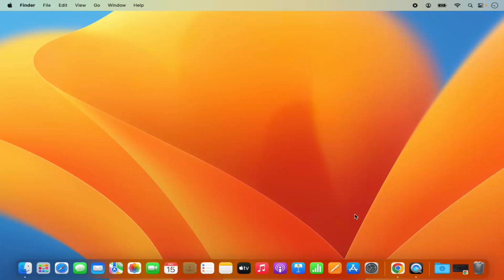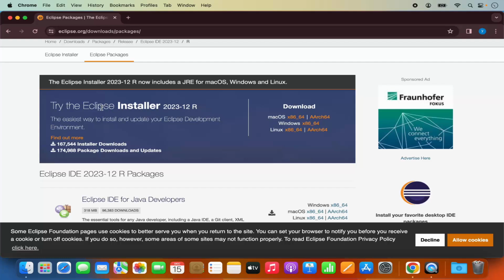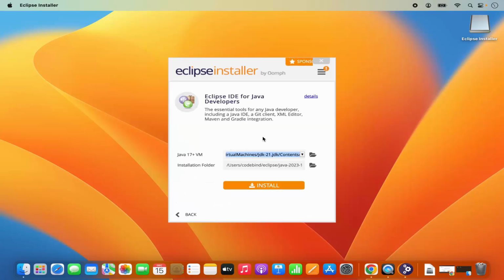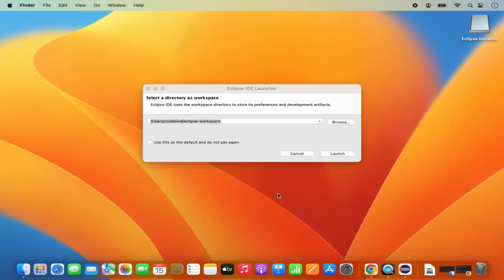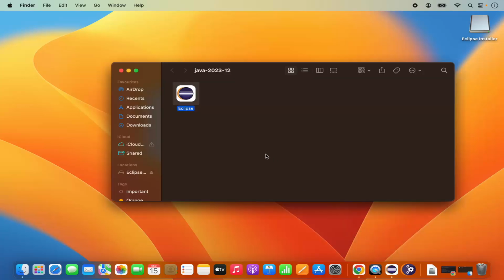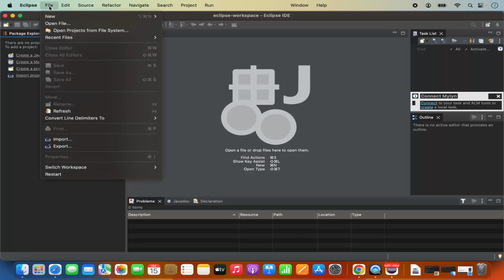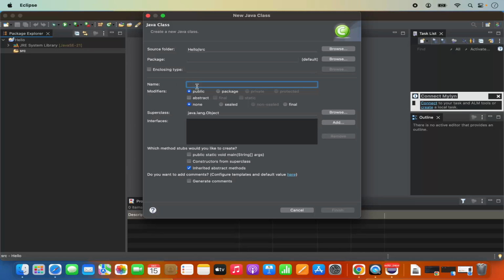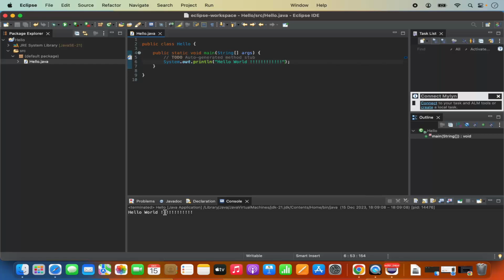How to Install Eclipse IDE on Mac | Java, C++, Python Setup on macOS Sonoma & Ventura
🌟 Want to start Java, C++, or Python development on your Mac? In this detailed tutorial, you’ll learn how to install Eclipse IDE on macOS step-by-step—perfect for students, developers, and professionals in 2025.

Eclipse IDE is a powerful and customizable open-source development environment used widely for Java, C++, Python, Web Development, and more. Whether you're using a MacBook Air, MacBook Pro, or iMac, this guide will help you install and run Eclipse without any errors.

💡 In this tutorial, you’ll learn:

✅ How to download and install the Eclipse Installer on Mac
✅ How to install JDK (Java Development Kit) for Eclipse
✅ How to set up Eclipse for Java, C++, or Python development
✅ How to launch Eclipse and create your first project
✅ Fixing common issues (e.g., JDK not detected, workspace errors)
✅ How to update Eclipse and install plugins

🧠 Compatible with:

macOS Monterey, Ventura, Sonoma

Apple Silicon (M1, M2, M3) & Intel-based Macs

Eclipse IDE for Java Developers, C/C++, Web, Enterprise, and more

📌 Whether you’re developing in Java, managing enterprise codebases, or working on school projects, Eclipse is one of the best open-source IDEs for large-scale development—and this tutorial gets you started the right way.